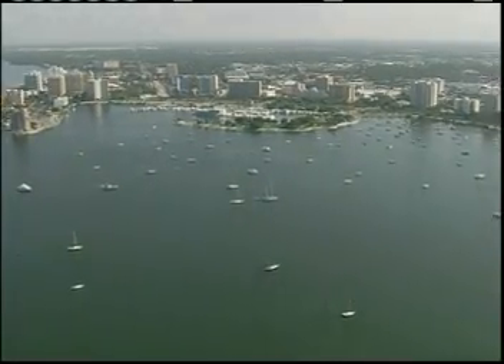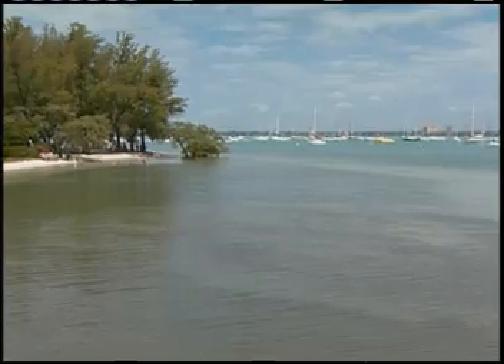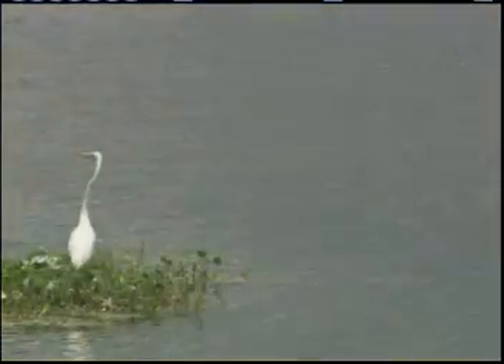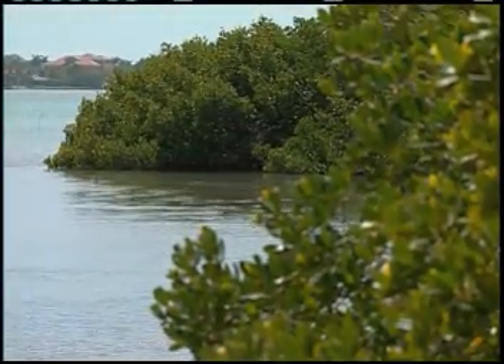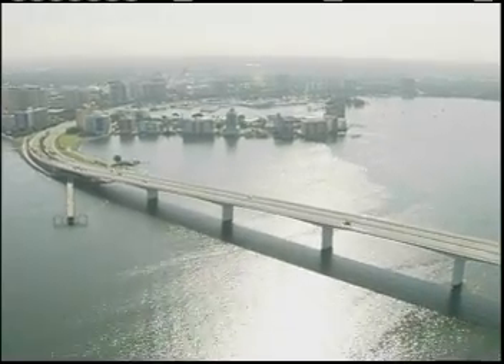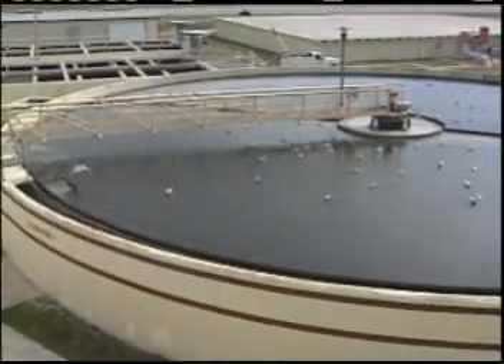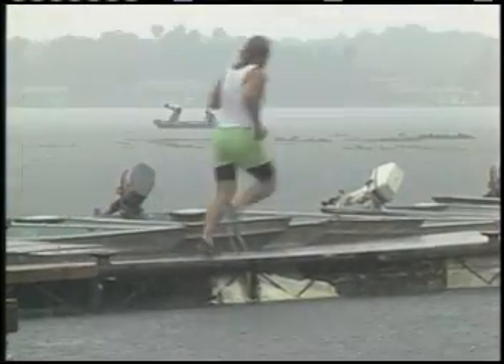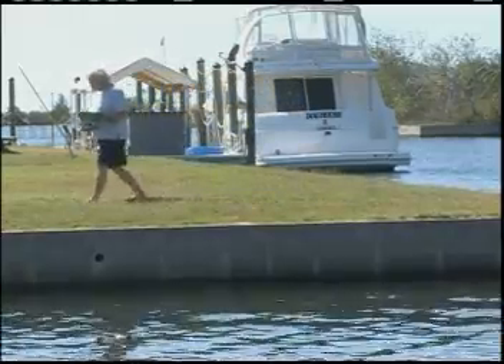Sarasota Bay Estuary Program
Check out the Sarasota Bay Estuary Program. The SBEP is passionate about restoring the Sarasota Bay by improving water quality, increasing habitat, and the area's natural resources.  Learn about the SBEP and what you can do to help.